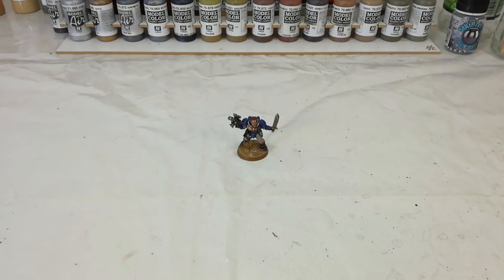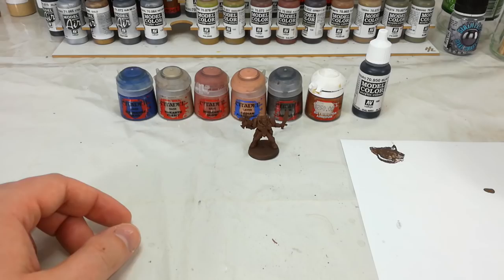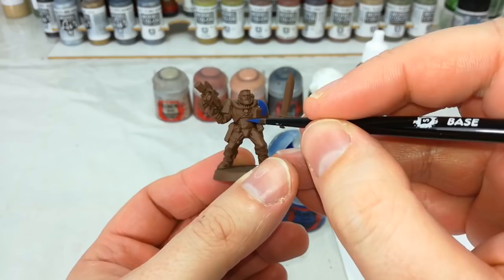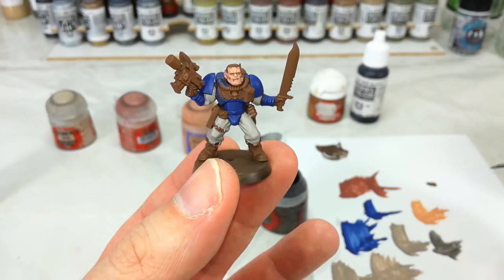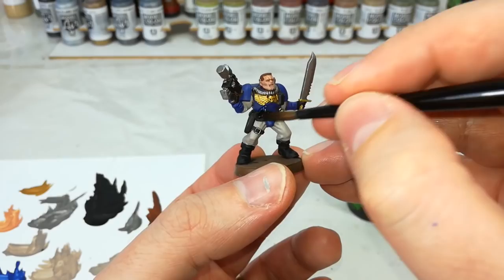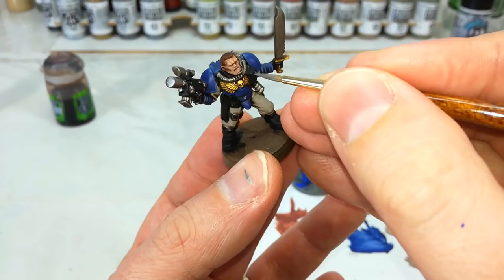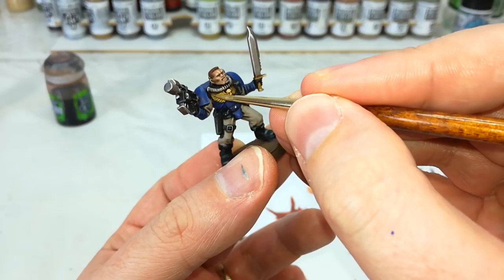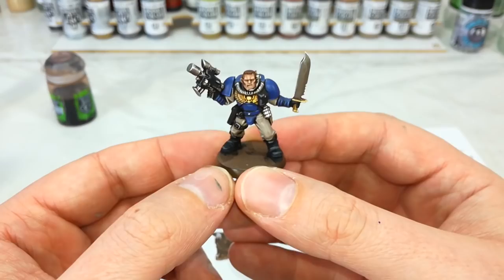How I Paint Things - Space Marine Scouts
Space Marine Scouts are some of the most useful infantry units available to the Adeptus Astartes, owing to their flexibility both in offense and defense. Being able to set up ahead of the rest of the army helps make them excellent screening units against the enemy's heavy hitters, and they can put out a fair amount of punishment, themselves!

One thing you'll hear me completely fail to mention is the rope hanging from his waist with the rest of his equipment! I just used a coat of Zandri Dust before hitting the whole model with the Agrax Earthshade, and did nothing else to it afterwards.

How I Paint Things is a series of simple instructional videos designed to help the newcomer through some of the basics and demonstrate how the very simplest techniques can still give you some great results that're easily replicated. Aimed at the newcomer to painting miniatures, there might be one or two tips or tricks that help even you old hands!